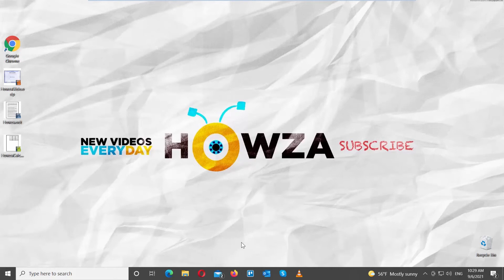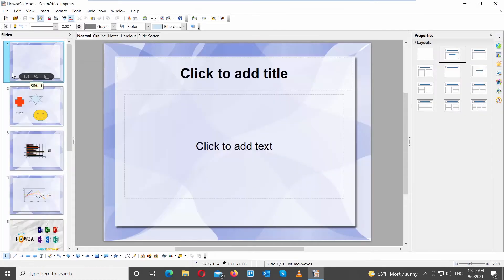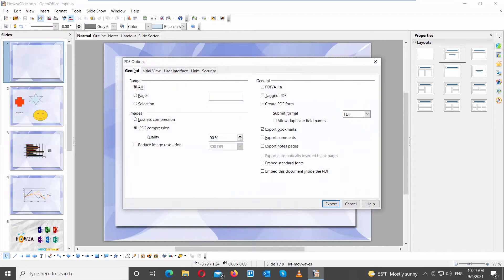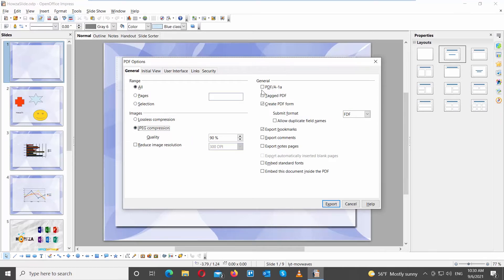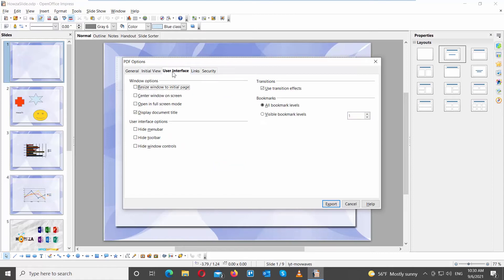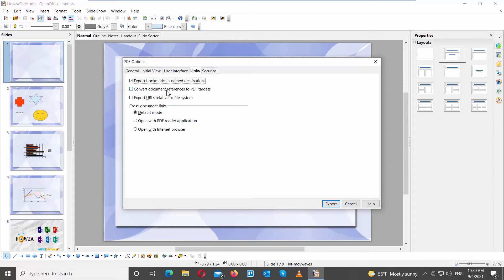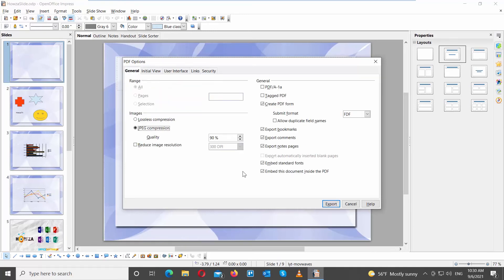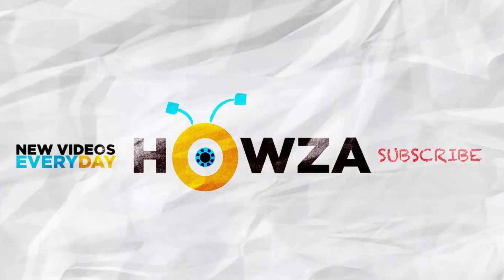How to Export Open Office Presentation as PDF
Hey! Welcome to HOWZA channel! In today's lesson, we will teach you how to export Open Office Presentation as PDF.
Launch Open Office file that you need.
Click on File at the top left corner of the window. Choose Export as PDF.
Go to General tab. Go to Range. Choose if you want to export All, Certain pages or Selection. If you have images, choose if you want to have lossless compression or JPEG compression. Go to General. Check what objects you want to export: bookmarks, comments, note pages, etc.
Go to Initial view page. Look through Panes and Magnification options. Check the options that you want to keep.
Go to User Interface. Look through Window and User Interface options. Choose the ones you want to keep.
Go to Links. Look through options and check the options that you want to use.
Go to Security. Add the password if you want.
Click on Export. A new window will open. Set the path to save the file. Click on Save.